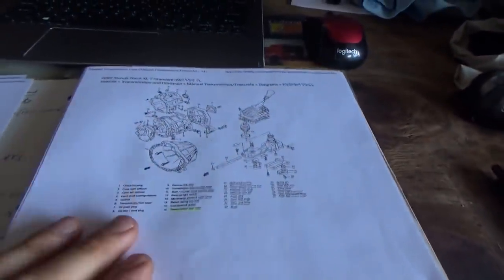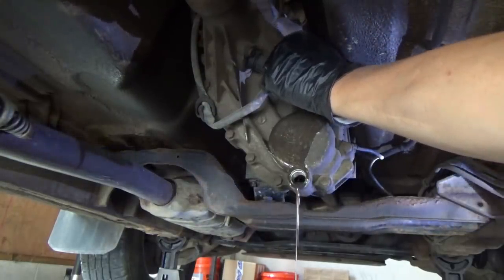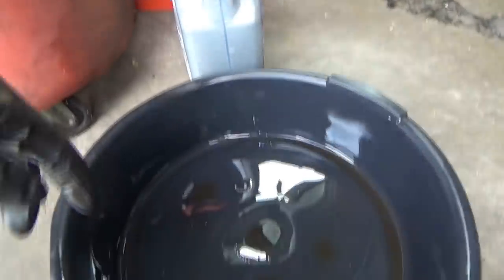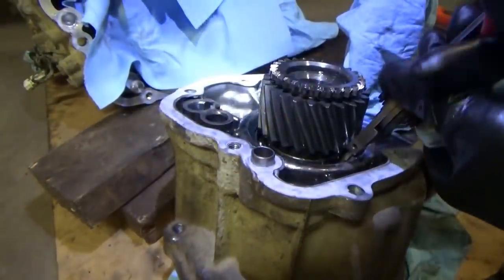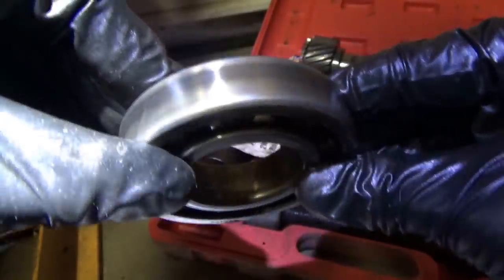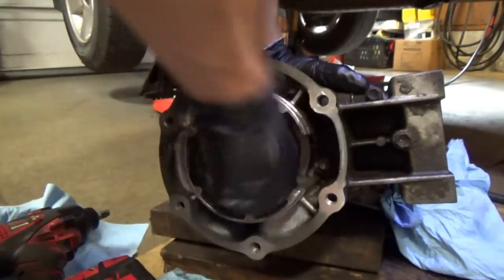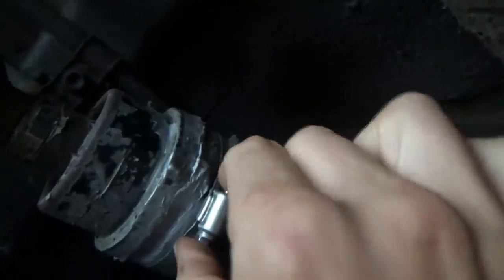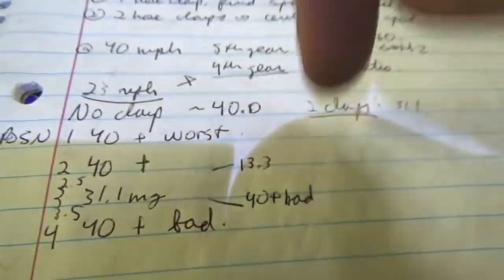Weird Driveline VIBRATION? (Suzuki XL-7 4x4)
The 2002 Suzuki XL-7 4x4 PHAD shop truck has been developing an annoying vibration on the highway, driving in 5th gear under load. It has 180k miles on the odometer.

I take a logical approach and attempt an affordable DIY repair, to take care of the problem before something big is damaged.

TESLONG NTS 500 ENDOSCOPE:

LISLE 49200 SNAP RING PLIERS:

Ivan